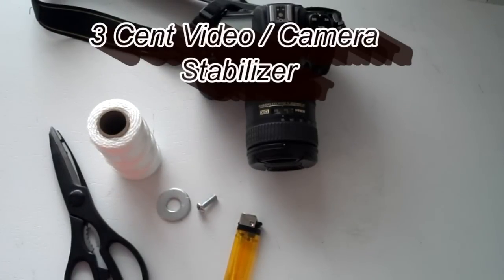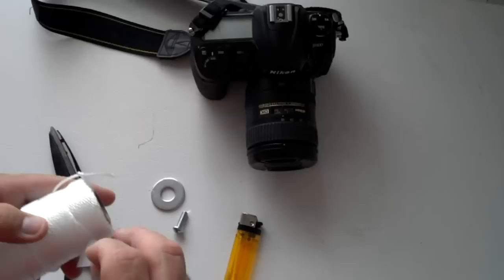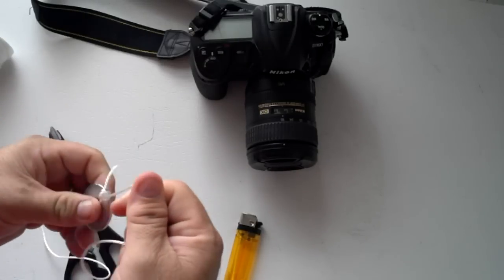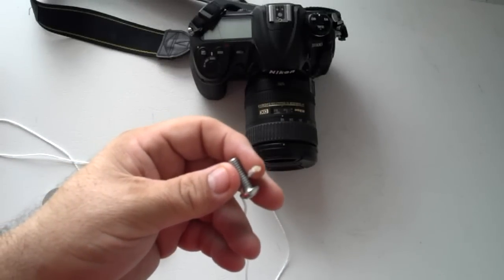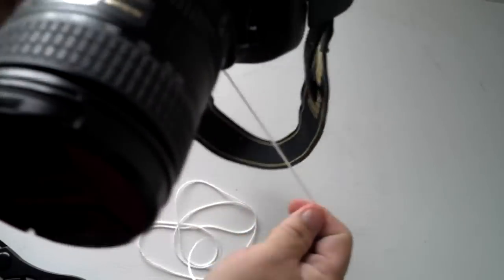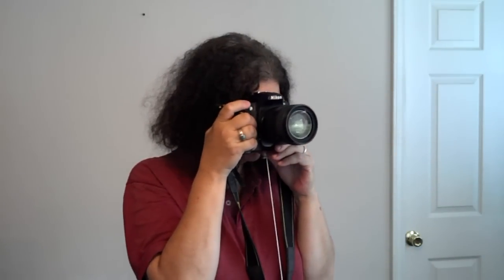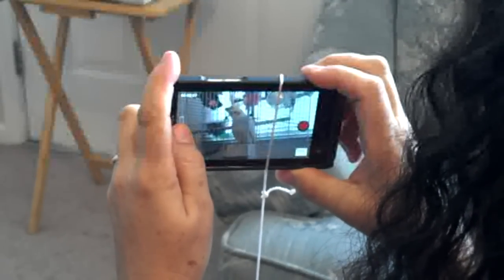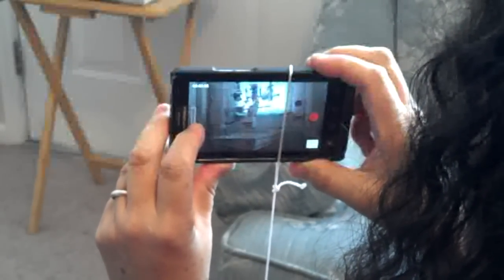Video / Camera Cell Phone Stabilizer